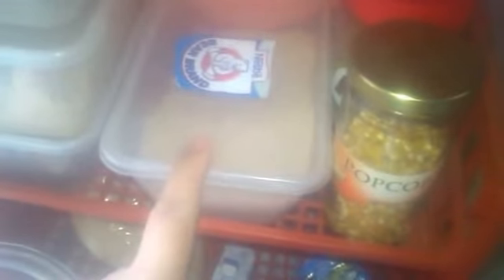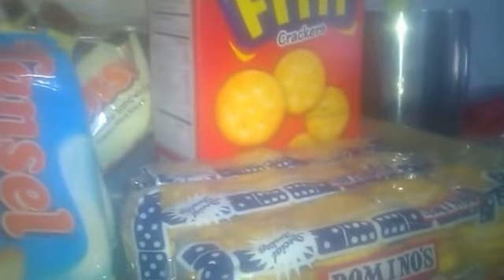PREPARATION DAY!! | paano e stock ang gulay? | busy day!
Preparation day nanaman!! Paano e stock ang gulay?busy day!!

About planning being frugal,about happy life

Hindi po kami tagalog bisaya po ako pero ginagamit Ko Lang po ang tagalog Para po maintindihan po ako kung meron mang Hindi nakakaintindi Ng bisaya..salamat po enjoy watching!

FOLLOW ME